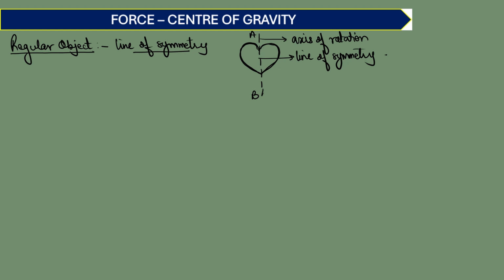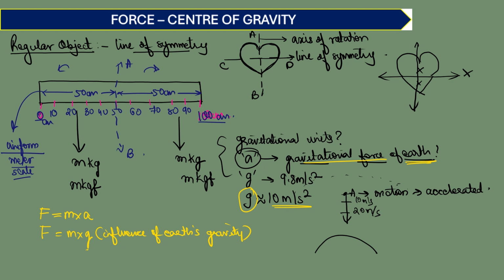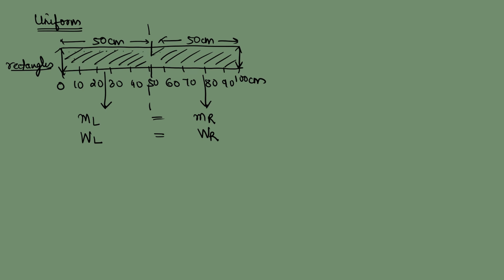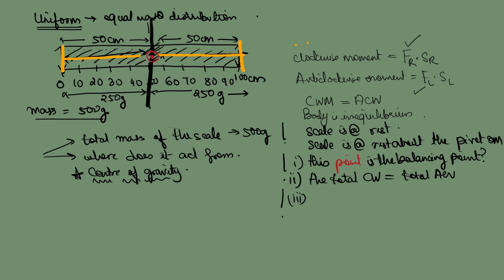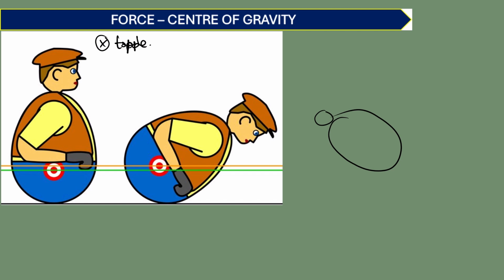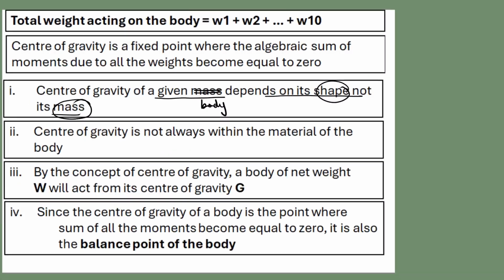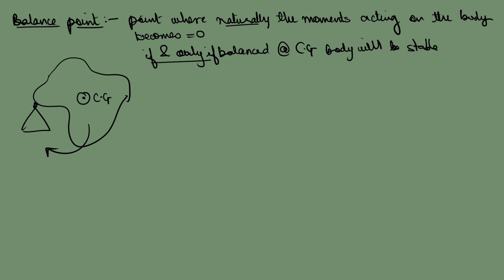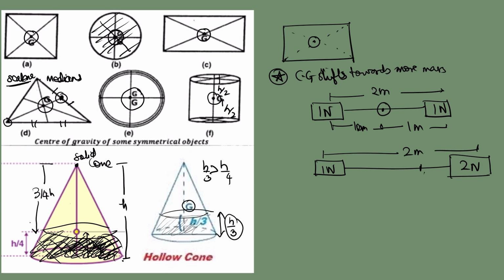X - ONLINE - FORCE - CENTRE OF GRAVITY